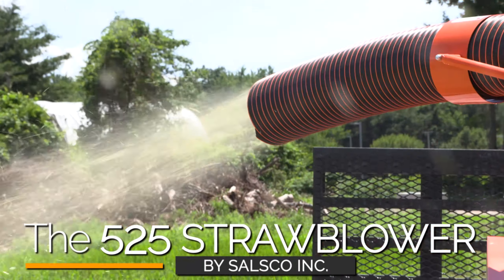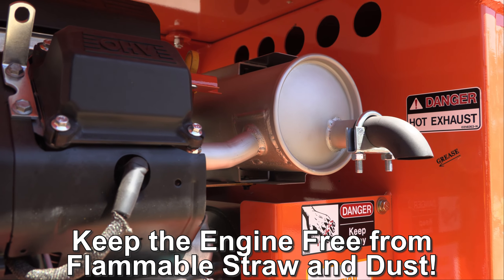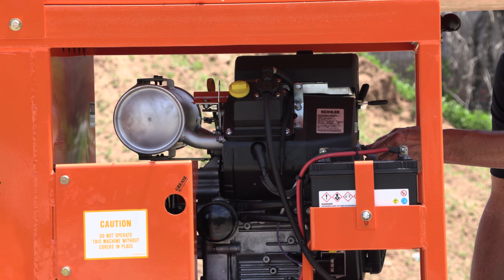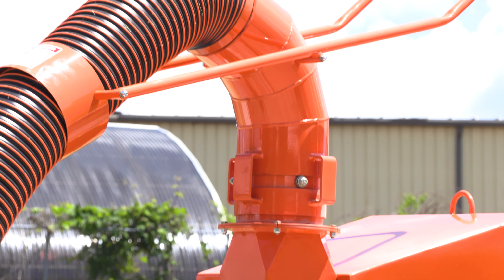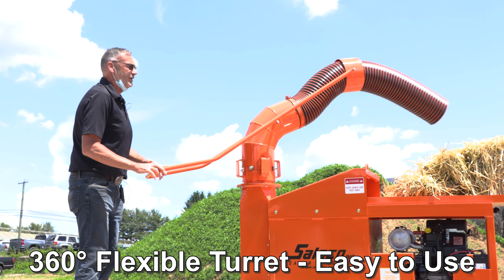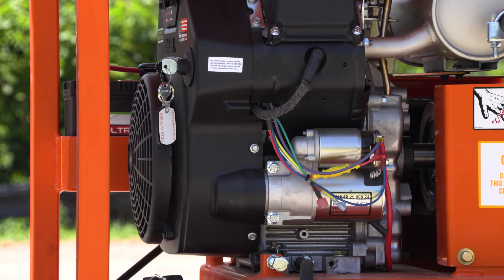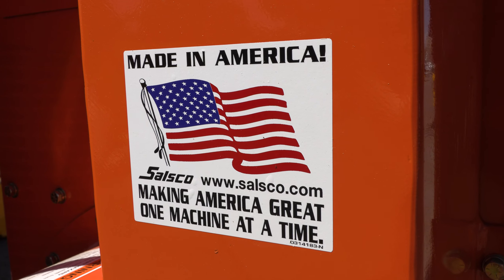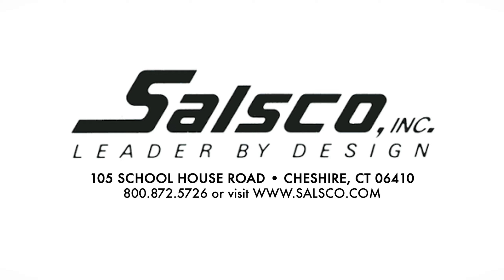Salsco, Inc. 525 Strawblower - Operating Instructions